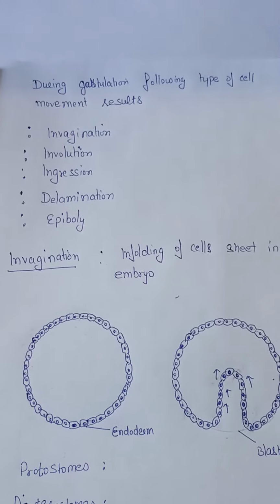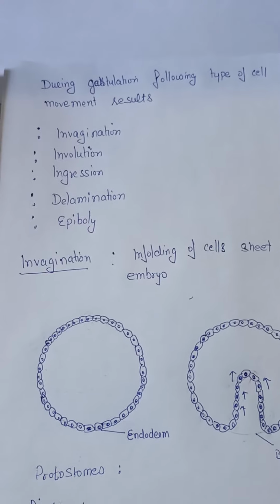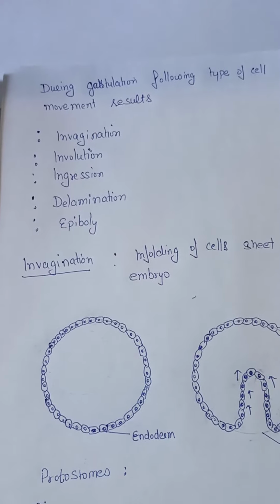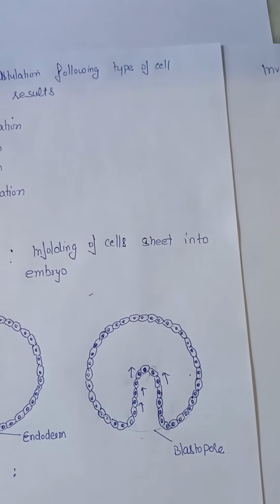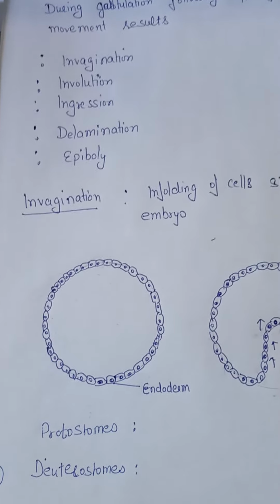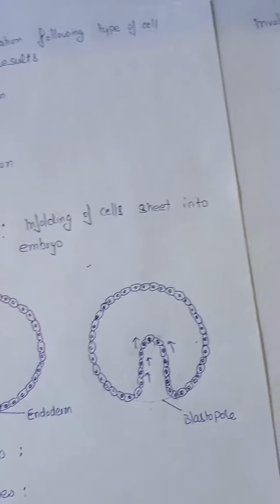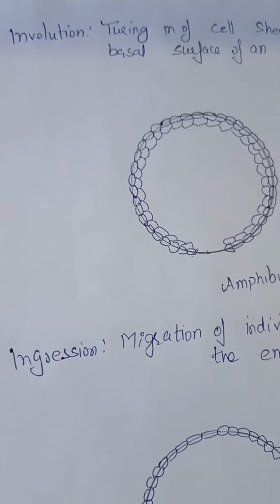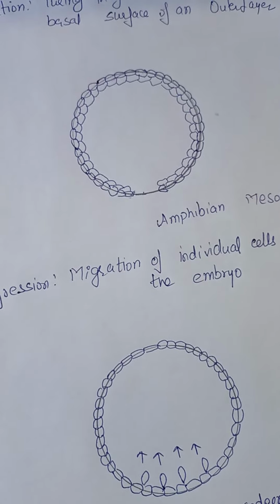The Cell Movements during Gastrulation (2nd part)